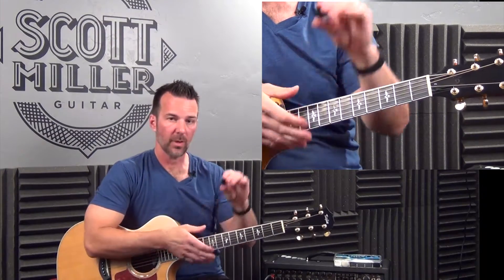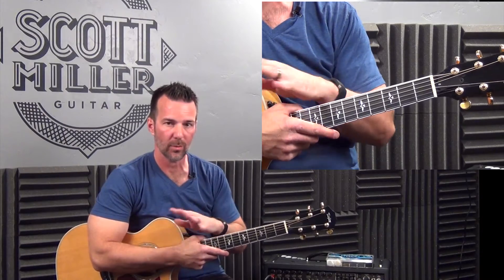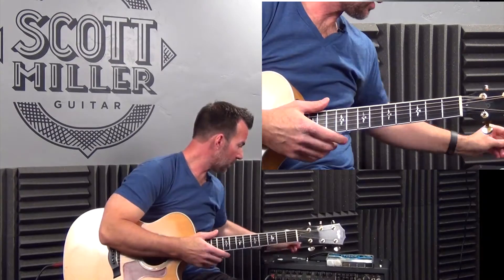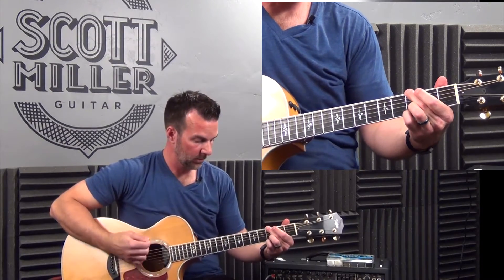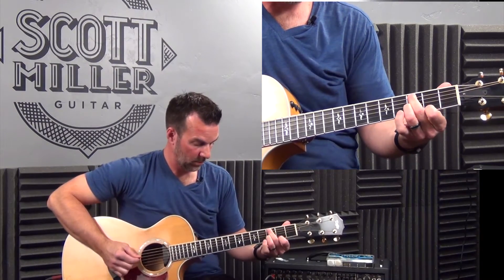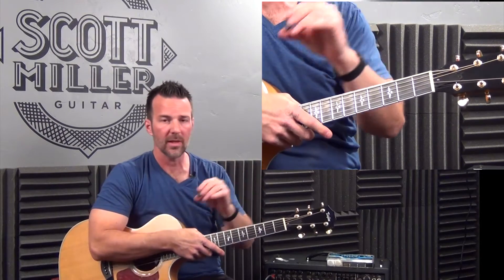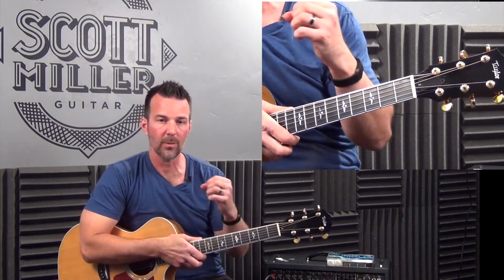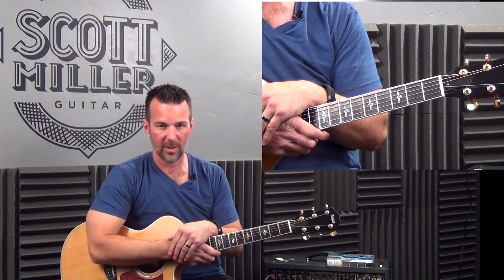What brand of guitar picks should I use? Dunlop Nylon (and custom picks from Pick World)!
Scott Miller 🎸 Guitarist, Teacher (26 years!), Live Gigs & Online Guitar Course Creator.